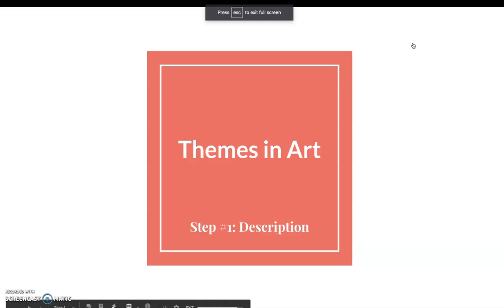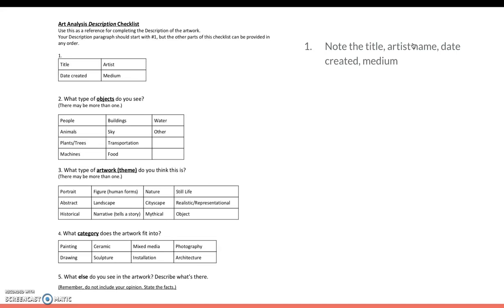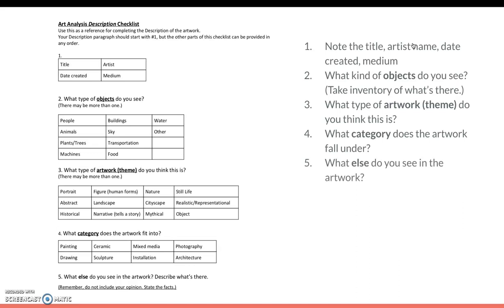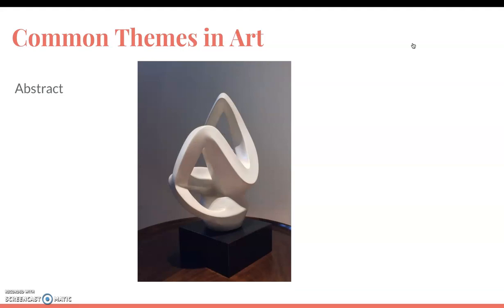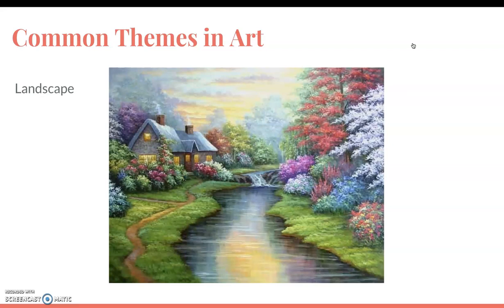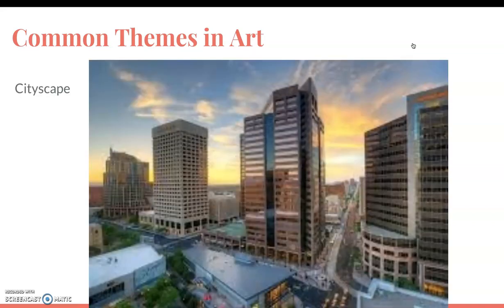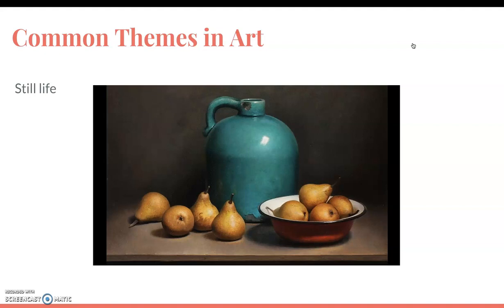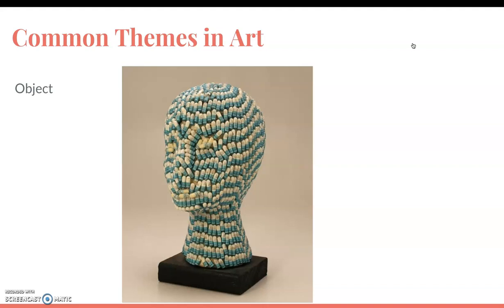Themes in Art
For Art Analysis